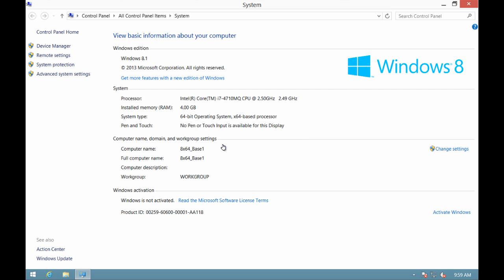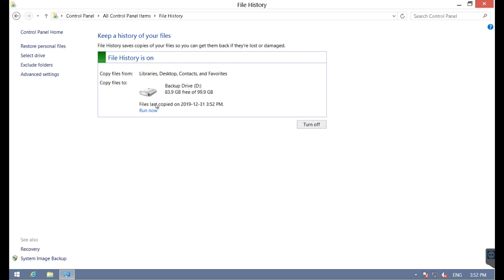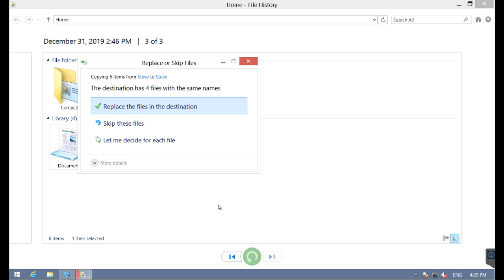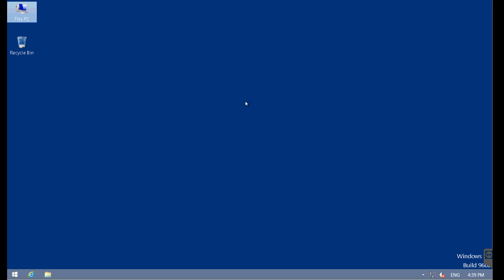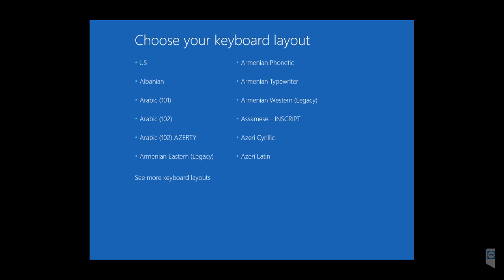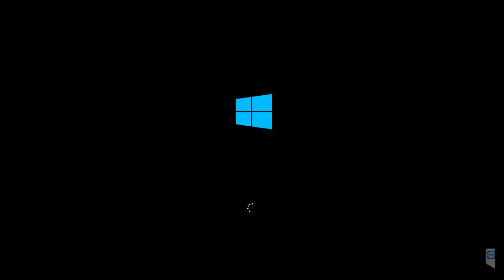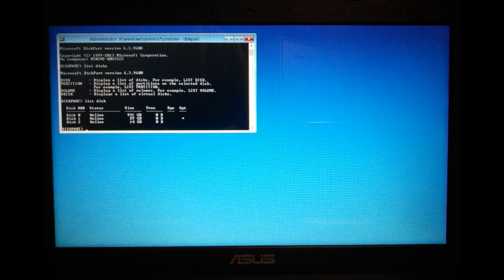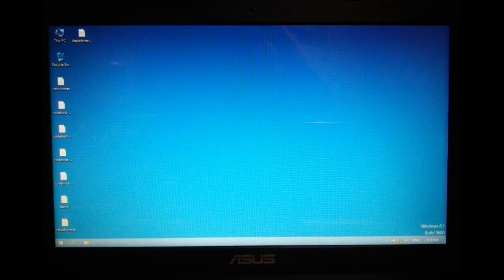Windows Native Backups Windows 8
Windows 7/8/10 includes native software and tools for File and System based backups.
Interfacing with these tools can be daunting for the uninitiated.

I created a Windows Native Backups Video Series to both educate myself and help others.
Having access to this information is priceless when faced with a non bootable system.

This Video covers Windows 8 Native Backups
Windows 7 and Windows 10 backups are covered in separate videos.

The process of creating these videos took much longer than I thought as the scope expanded the more I learned.
They quickly became very verbose and there is certainly repeated information.
Most people appear to appreciate good explanations and detail.

For those that complain about the length or detail, you can always fast forward, choose to appreciate detail or simply find another source.

I love positive helpful criticism as it helps me to help others.
Trolls and unhelpful comments, although very entertaining will most often be ignored and left to starve.

00:00:00 Introduction
00:01:19 Backup Configuration
00:04:24 System Image
00:05:50 Looking at the Backups
00:06:54 Restoring Files
00:08:21 Restore from Windows
00:12:07 Recovery Key Creation
00:13:45 Recovery Key Creation BIOS UEFI Tests
00:17:02 USB Restore over Existing
00:20:55 USB Restore on New

Have fun